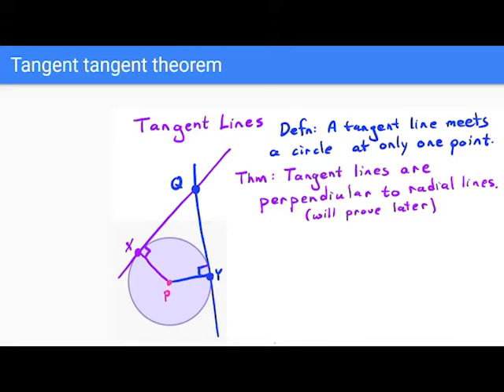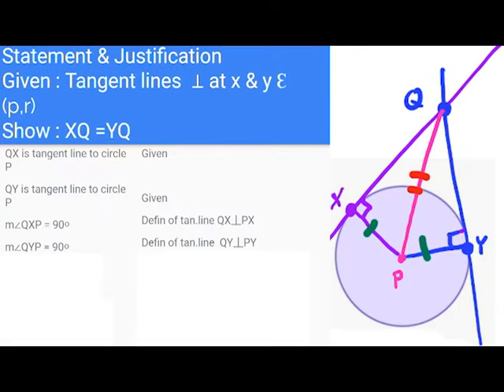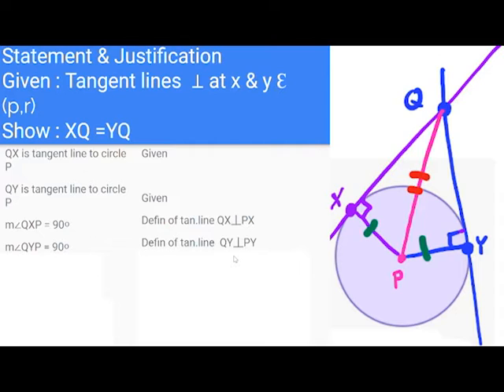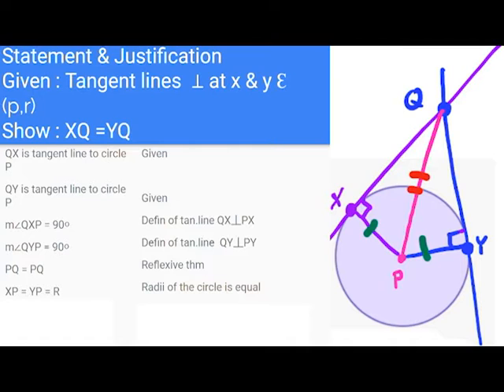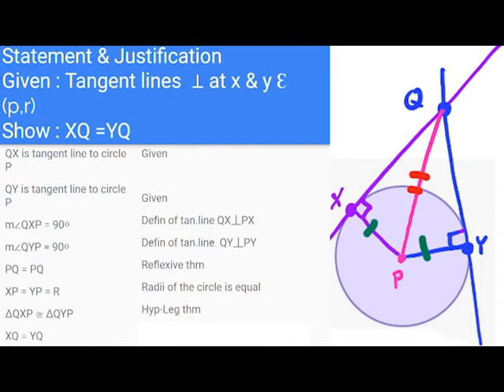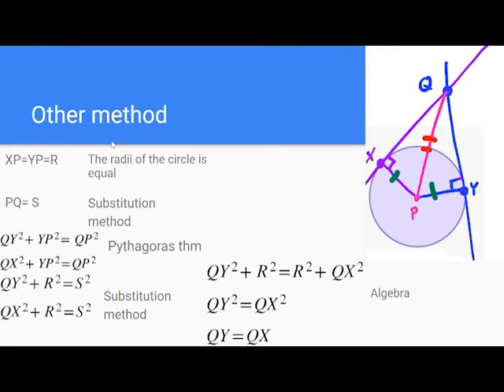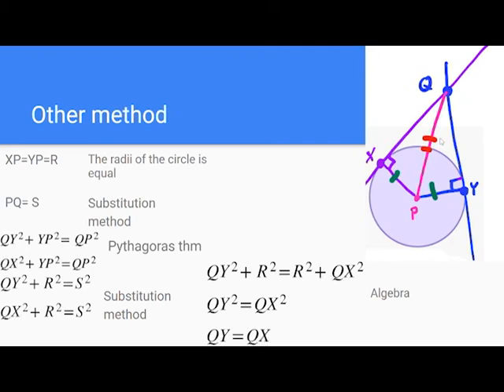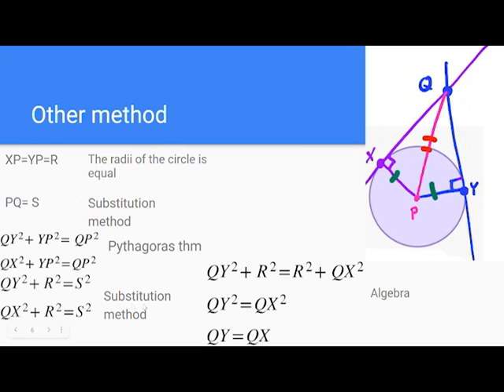Project 12 hw 5 re edit